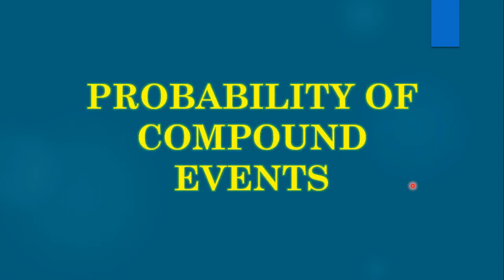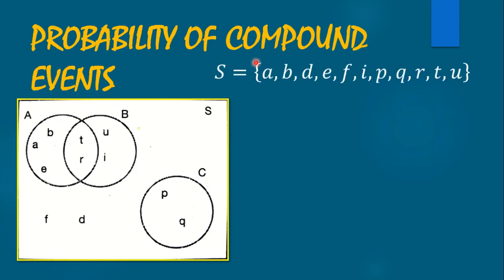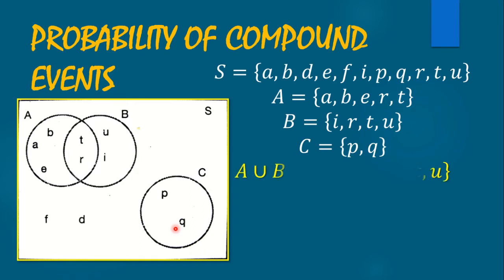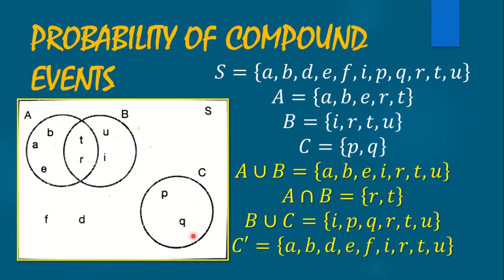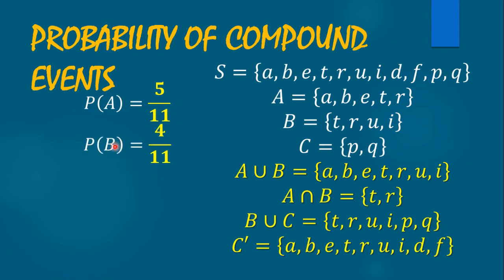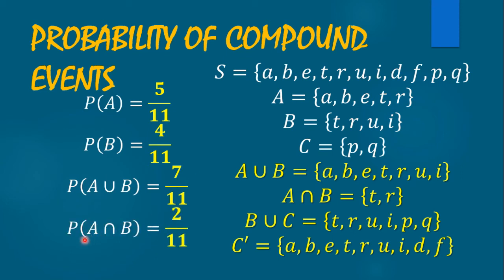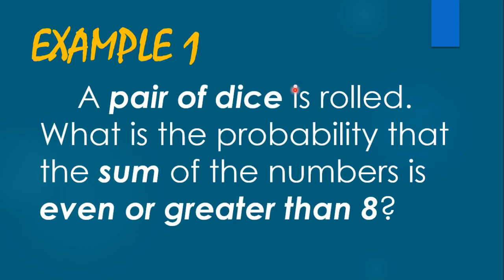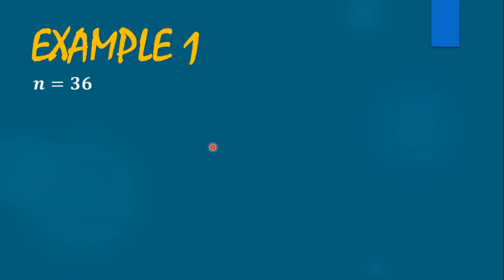PROBABILITY OF COMPOUND EVENTS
All credits in the image and information used here in the video should only be given to its true owners.